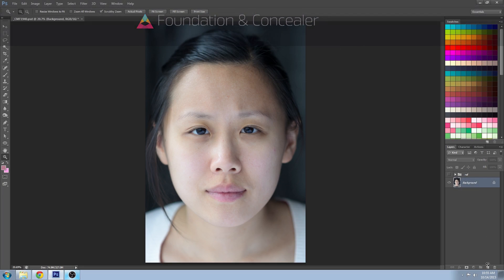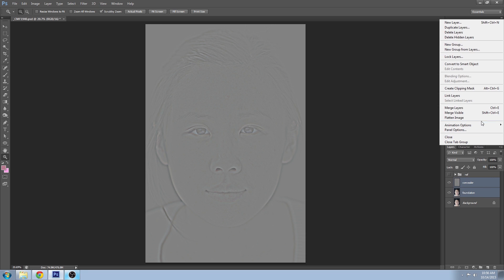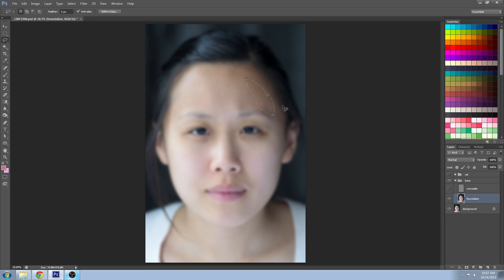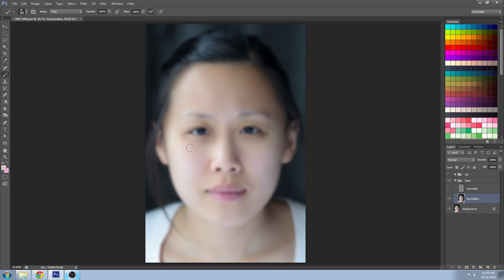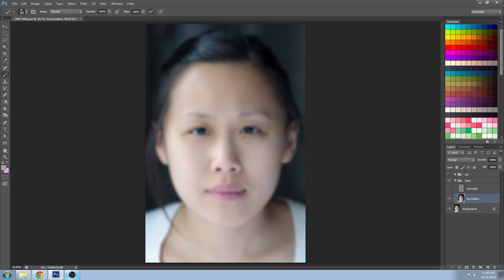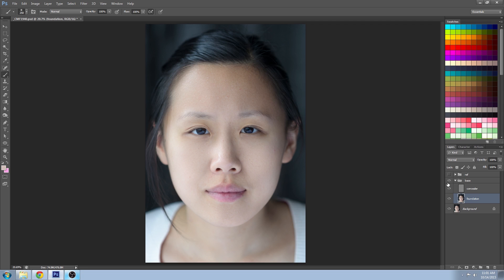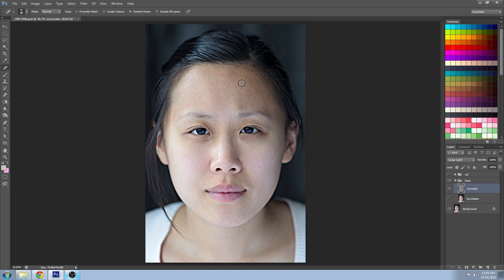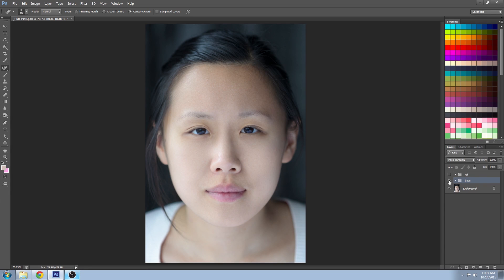Photoshop Makeup: Foundation & Concealer (Part 1 of 4)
Learn how to apply foundation and concealer to your portraits in Photoshop in this 6 minute frequency separation tutorial.

Part 1 of 4 in the Photoshop Makeup series, this video will teach you how to smooth out the skin without creating a fake, blurry, or plastic look. This pro technique will keep the natural pores and details of the skin while removing blemishes and other imperfections.

Contents:
00:30 Gaussian Blur
00:40 Apply Image Frequency Seperation
01:00 New group from Layers
01:25 Selection tool and Gaussian Blur Foundation Low Pass
01:30 Skin Smoothing
02:20 Brush Tool with color mode
02:58 Brush Tool with normal mode
03:50 Concealer High Pass
04:00 Spot Removal Tool
04:10 Remove Pimples, blackheads, hairs, scars, cuts
05:00 Final touch ups with foundation and concealer together
05:15 Before and After
05:25 Side by Side